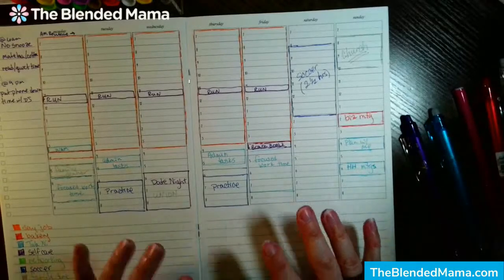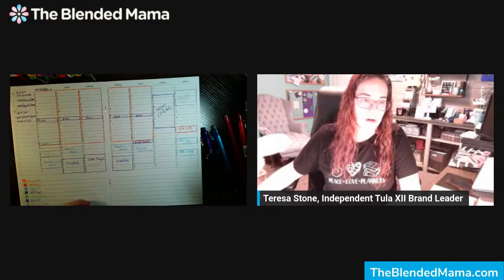Creating a Basic Time Blocked Schedule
Hello Chaos Coordinators! In today's PlanWithMe session, I'm going to (finally) create a basic time-blocked schedule for my "ideal" week. This gives me a great outline for my week and makes it easy for me to see where I have blocks of time for focused works versus small chunks of time for quick tasks.

Have you ever tried time-blocking?